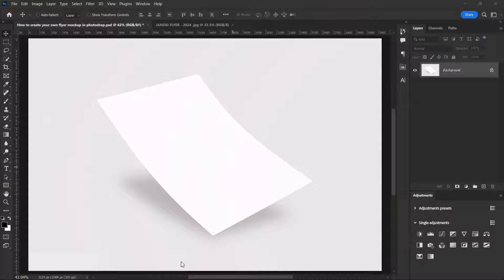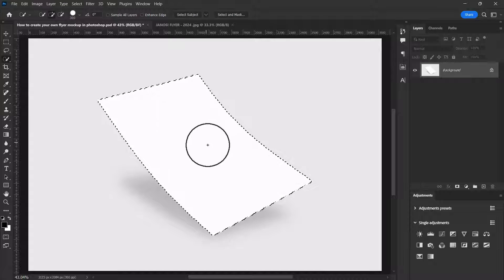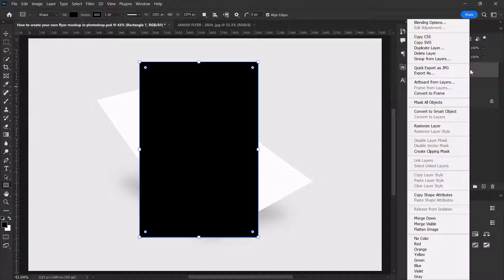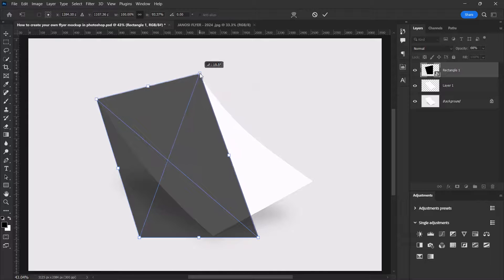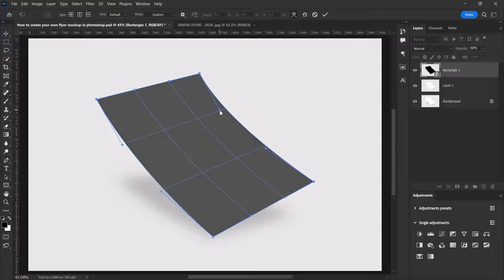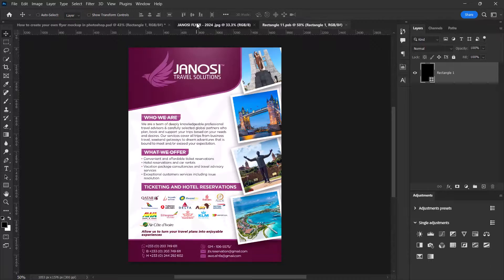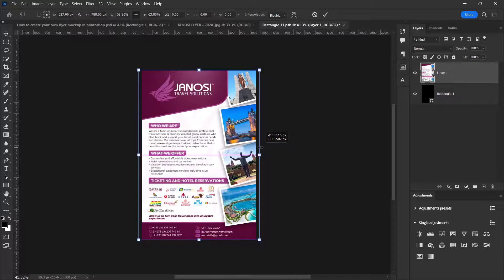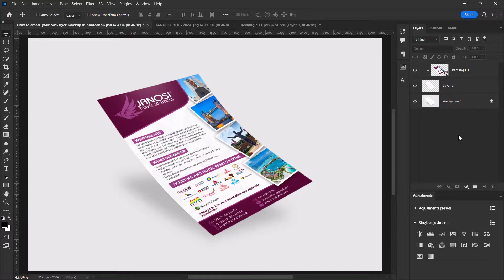How to create your own flyer mockup in photoshop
In this Photoshop tutorial, you will learn how you can create your own flyer mockup in Photoshop.